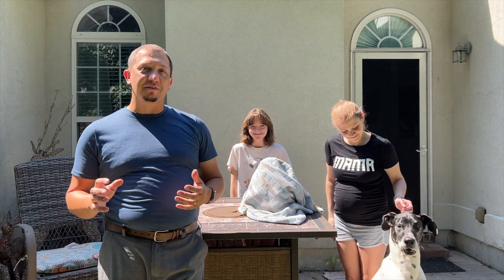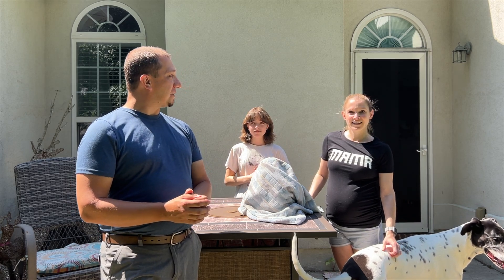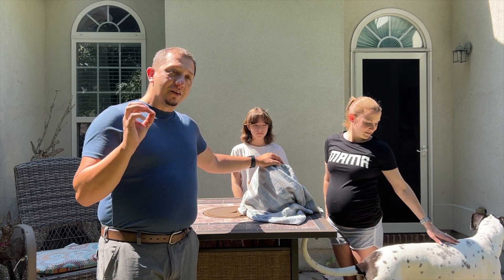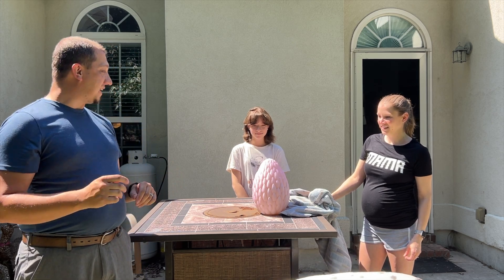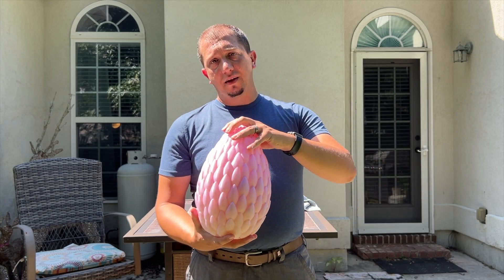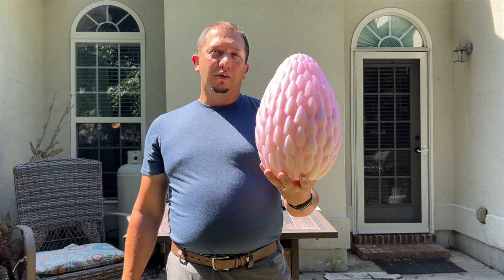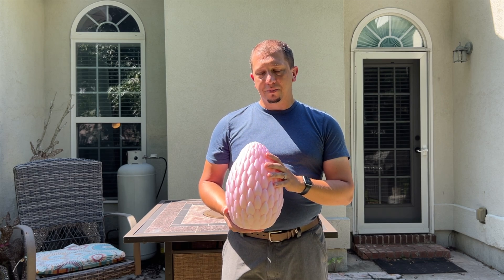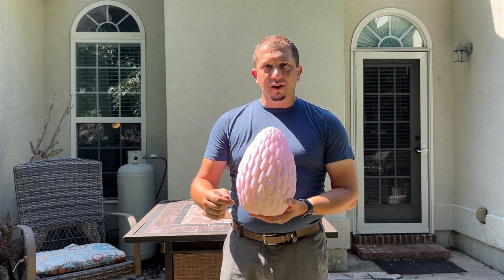3d Printed Gender Reveal!! Using UV color change filament!!!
Watch as we reveal the gender of our baby using 3D printing and UV color change filament! This unique and creative gender reveal idea is sure to amaze your guests and add a special touch to your celebration.

Color Change Filament
Printer Used: Bambulabs X1 Carbon

Shop Items
3Doodler 3d Printing Pen